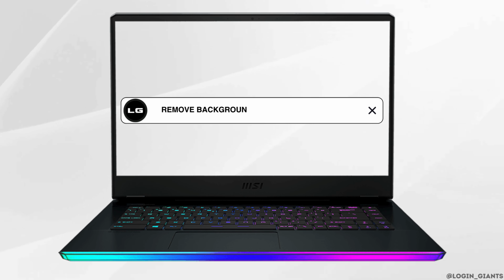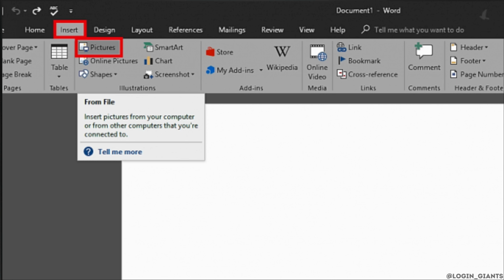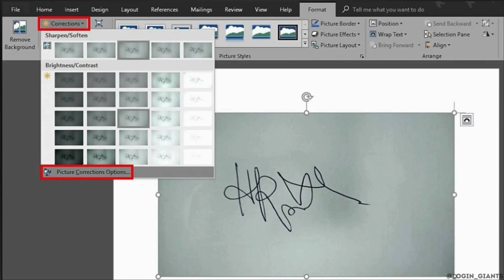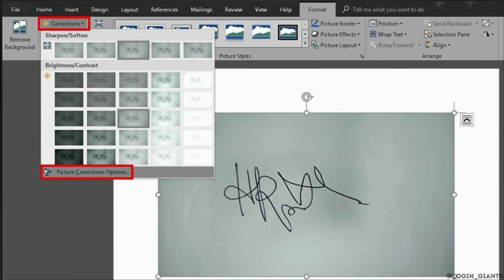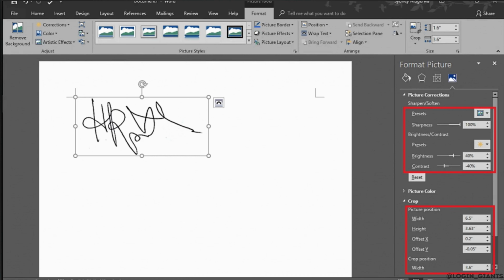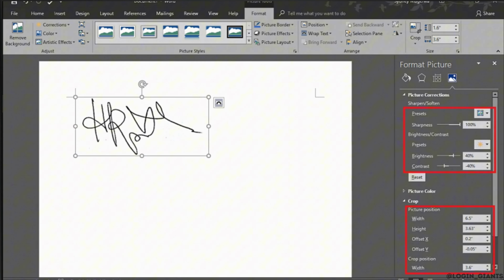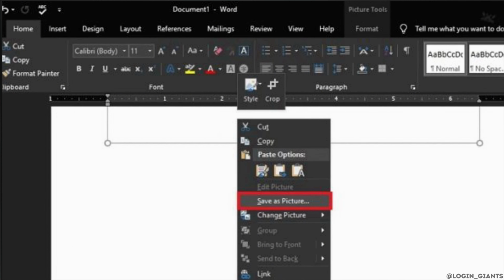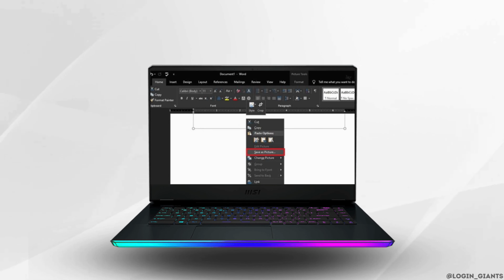How to Remove Background Signature Word - Get Rid of Picture Background in Microsoft Word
📝 Removing Background Signature Word in Microsoft Word

Need to remove the background from a signature or picture in Microsoft Word? Our step-by-step guide will help you seamlessly erase the background, ensuring your documents look clean and professional.

In this guide:
0:00 - Introduction
0:05 - How to Remove Background Signature Word - Get Rid of Picture Background in Microsoft Word

Unlock the process of removing the background from a signature or picture in Microsoft Word with our easy-to-follow instructions. Whether you're editing a document or creating a presentation, we'll walk you through the steps to achieve a polished look without any distracting backgrounds.

Elevate your document editing skills with our background removal guide in Microsoft Word!